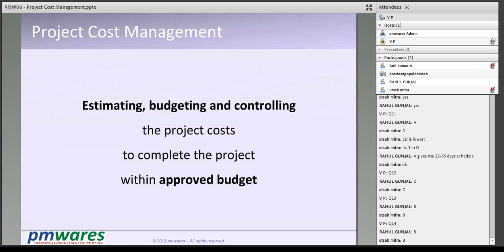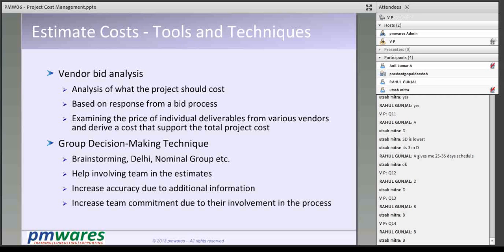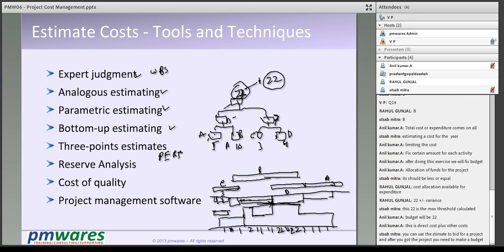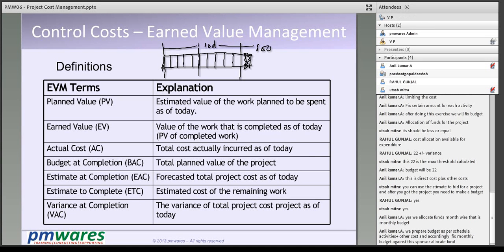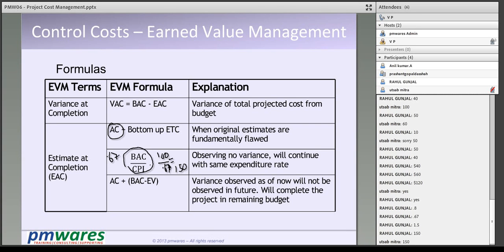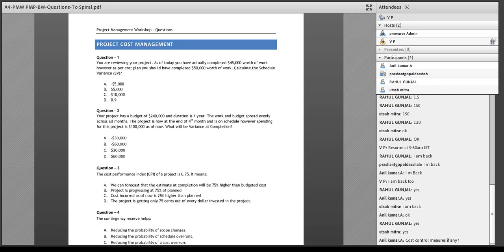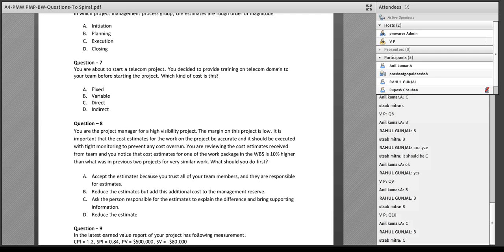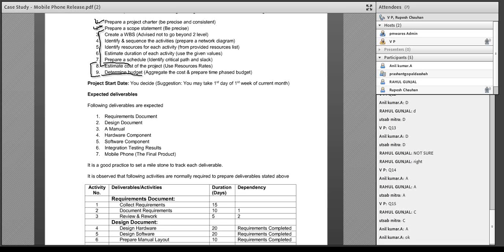PMP Workshop in Live Virtual Classroom - Sep-2014 - P09 - Cost Management